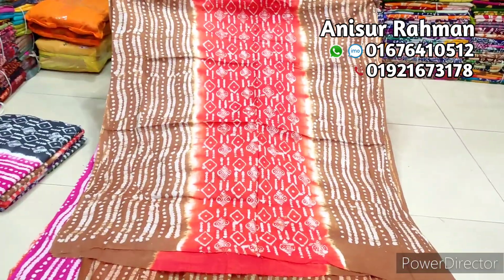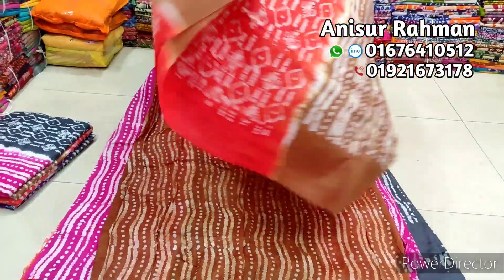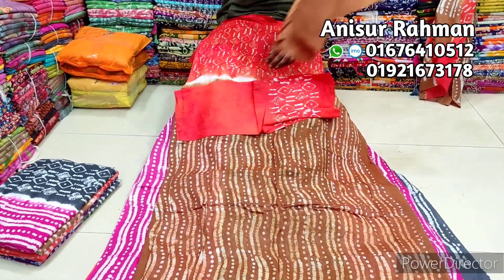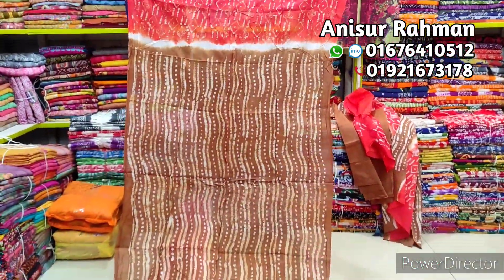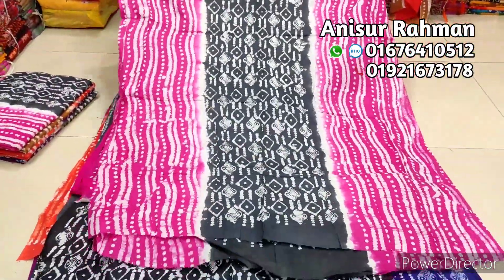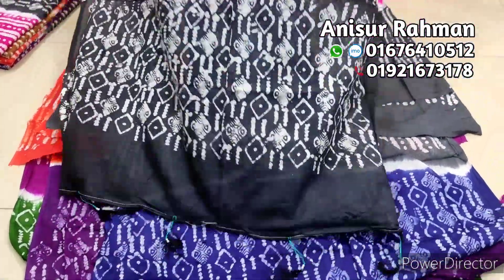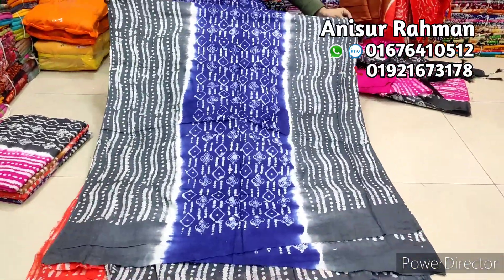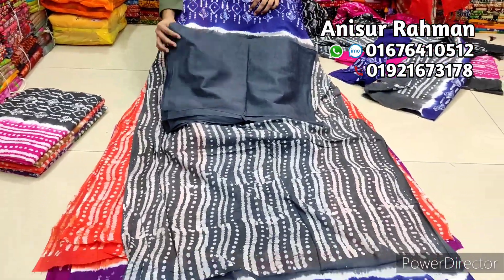বাটিক_থ্রী_পিস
আনিসুর রহমান  প্রতিষ্ঠাতাঃ চয়েজ ফেয়ার  ০১৯২১৬৭৩১৭৮ Imo: ০১৬৭৬৪১০৫১২ একরামদ্দীন প্লাজা ( আন্ডারগ্রাউন্ড) ,দোকান নং ১ ইসলামপুর,ঢাকা ।